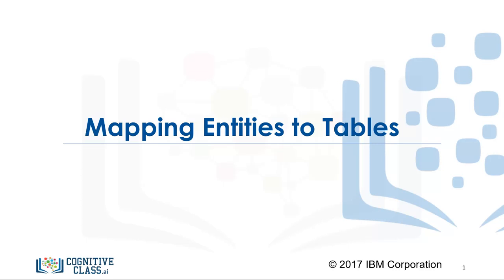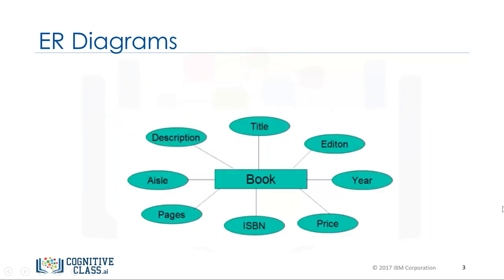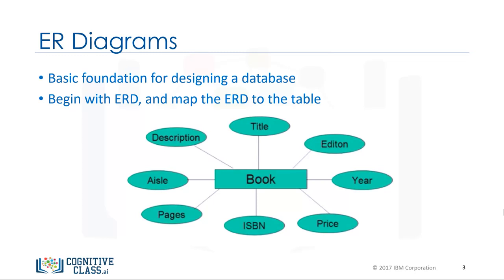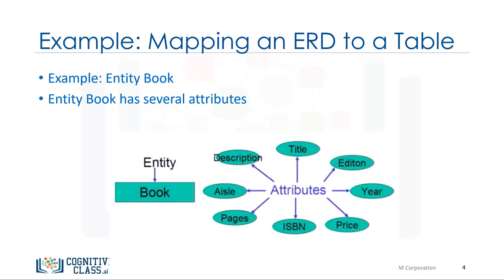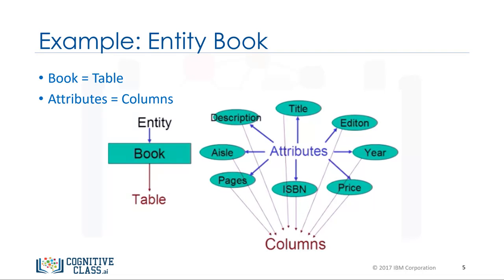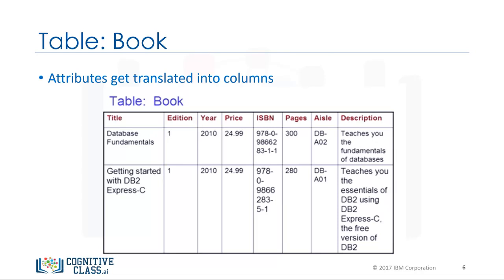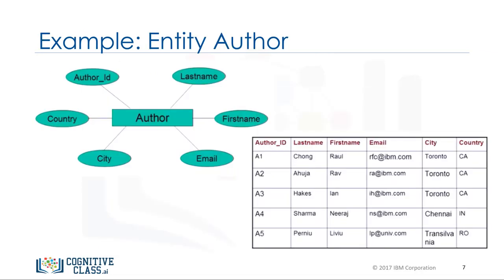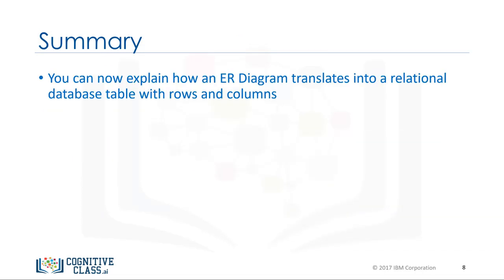Mapping Entities to Tables - Databases and SQL for Data Science by IBM #10